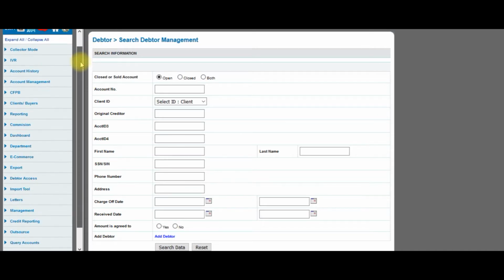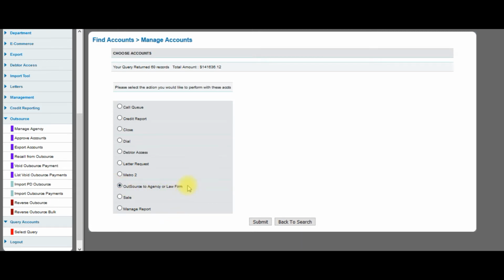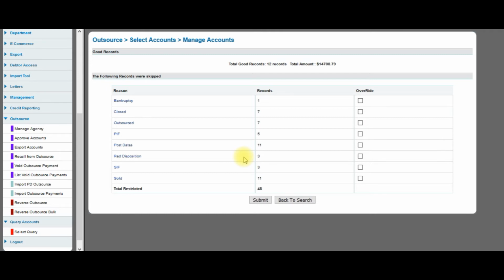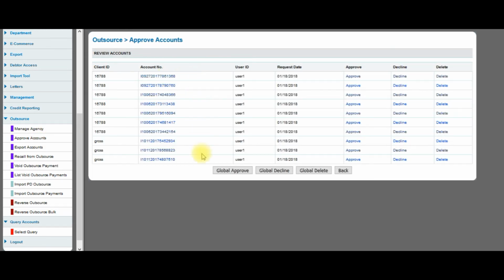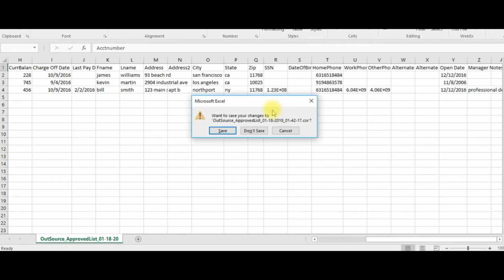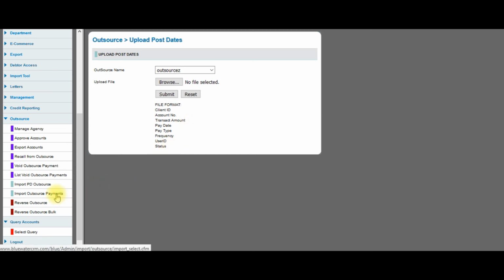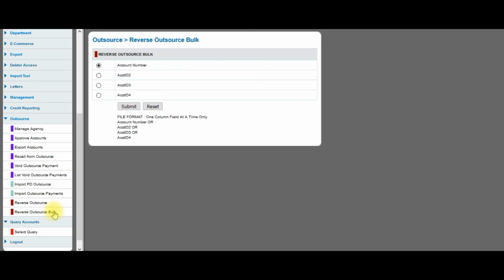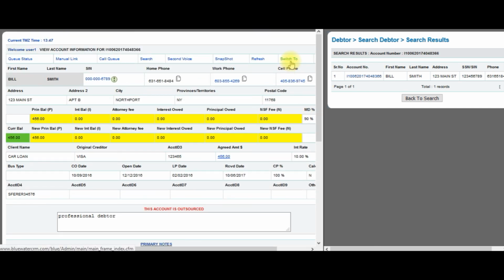Blue Water CRM - Outsource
In this video you will learn how to create outsource agencies, create a file for export, management payments and alert collectors to account outsource status.